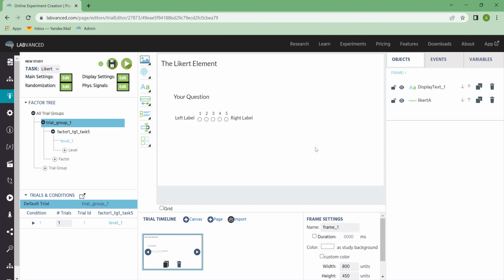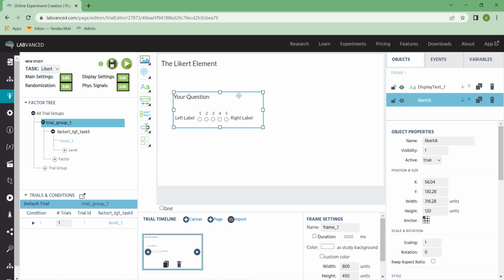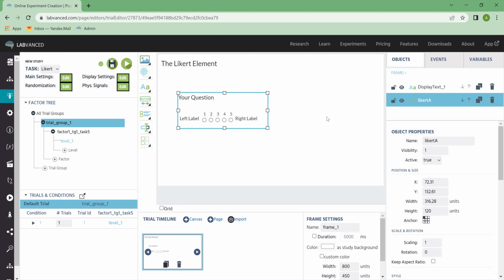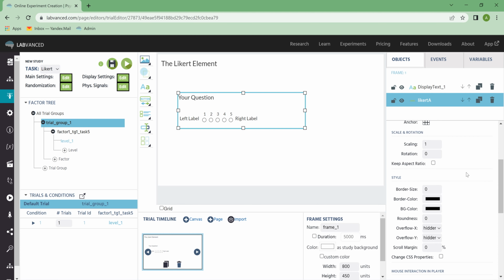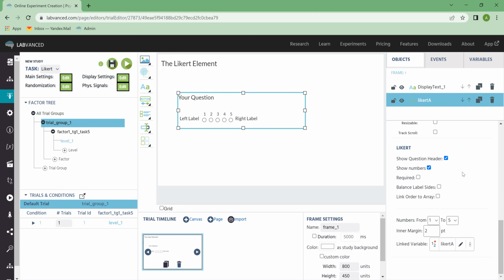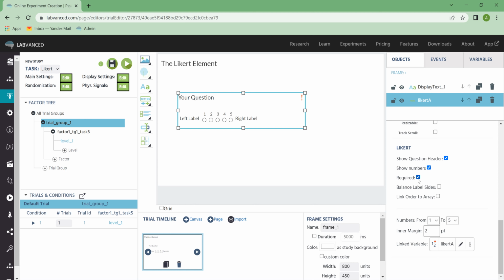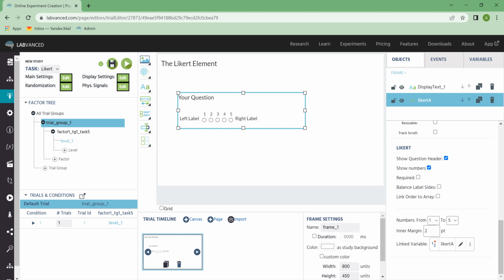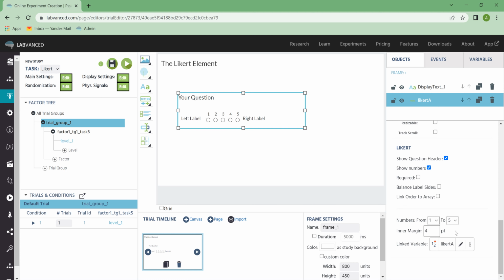The Likert Element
Welcome to the Labvanced video series! In this video, we discuss the Likert element. These are great additions to questionnaires and are simple to use!

Helpful timestamps for this video:
0:00 Introduction
0:34 Properties
2:00 Data Output